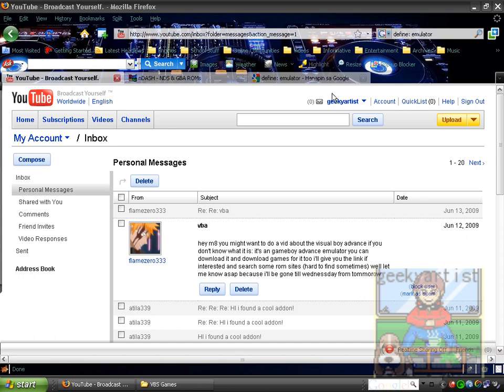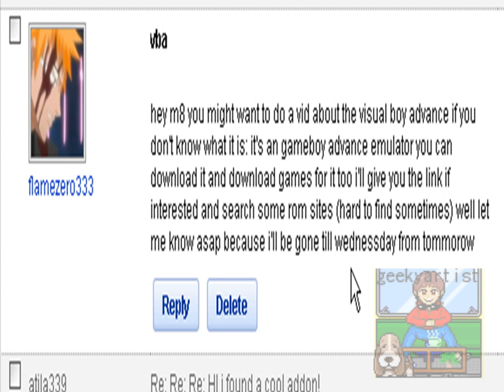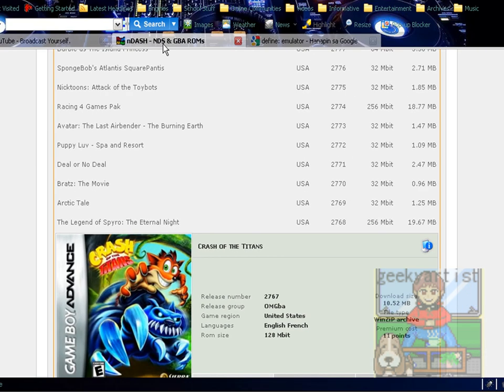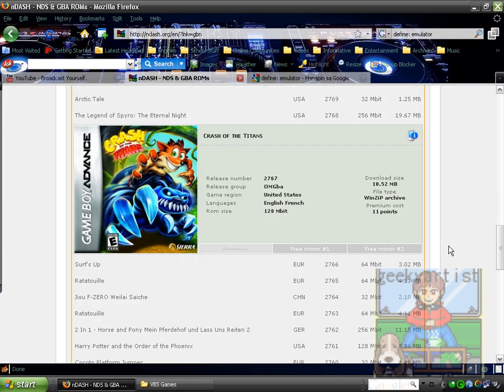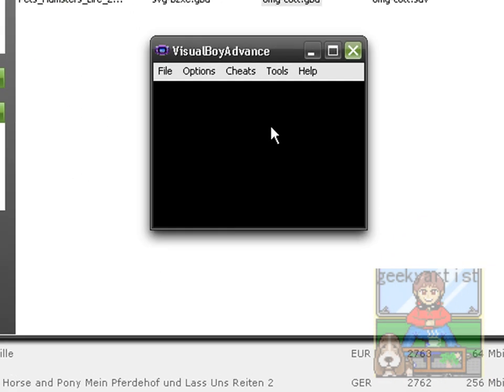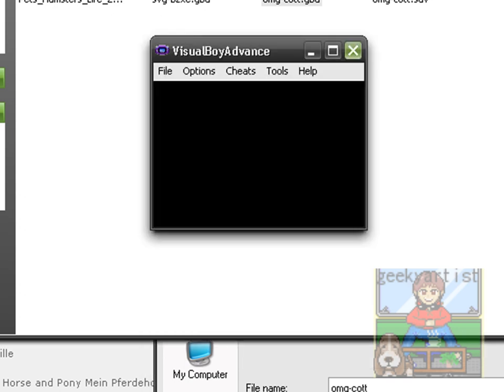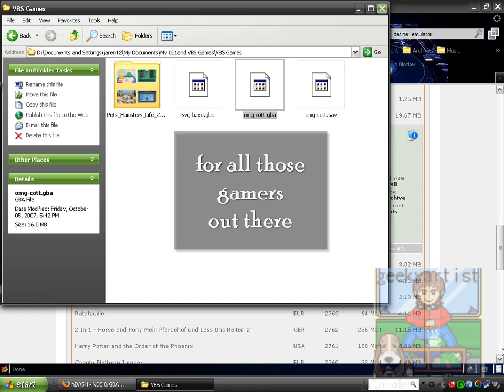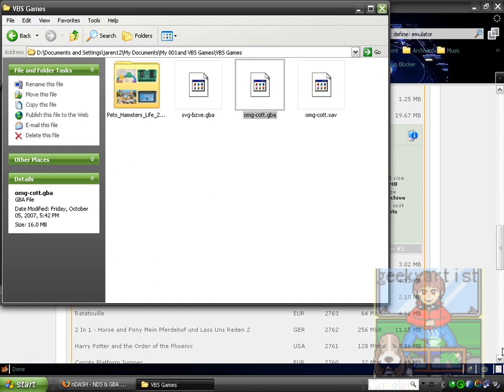Visual Boy Advance - Gameboy Advance Emulator (Play GBA Games On Your PC)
**Controls
    * Button A - Z
    * Button B - X
    * Button L - A
    * Button R - S
    * Movement - Cursor keys
    * Start - Enter (Return)
    * Select - Backspace
    * Toggle menu - ESC

*GAMES/GBA ROMS